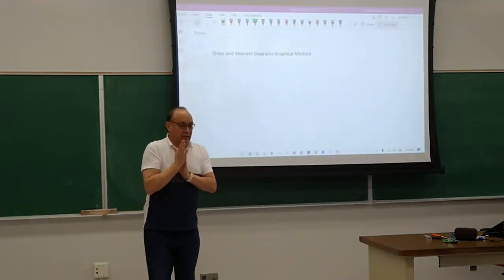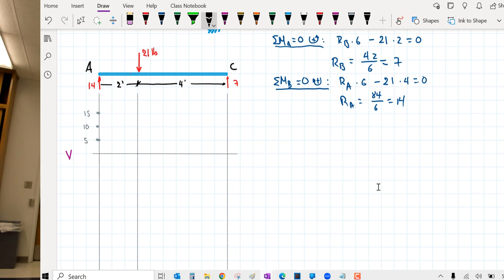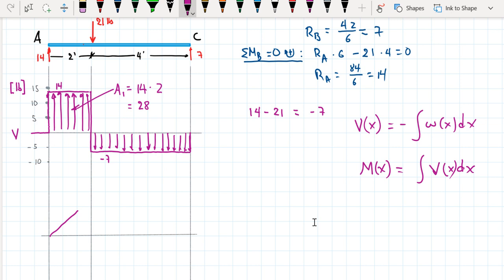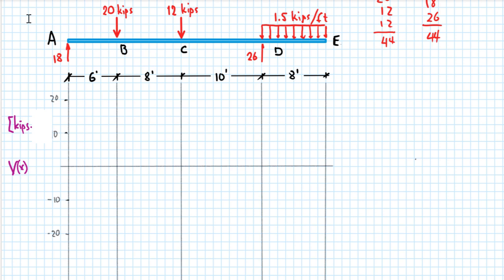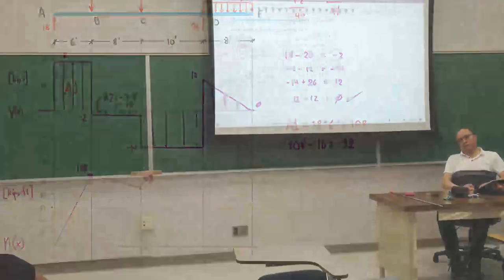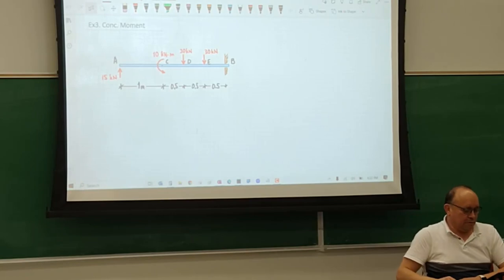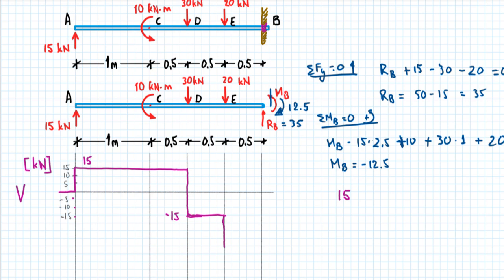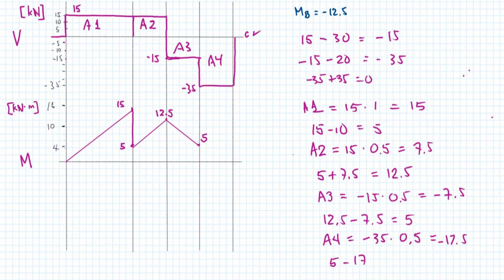V and M Diagrams Graphical Method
Engineering Mechanics, Statics. Graphical method to draw Shear and Moment Diagrams of Beams.